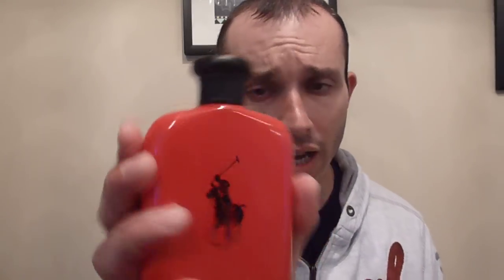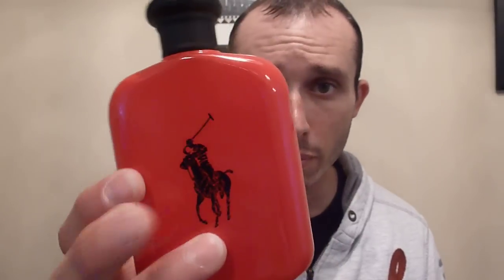AUTUMN GEM!!! - Ralph Lauren Polo Red fragrance/cologne review